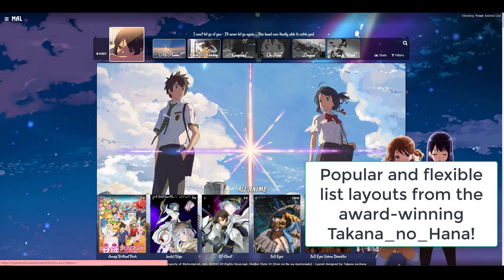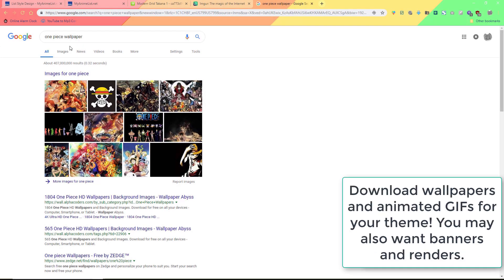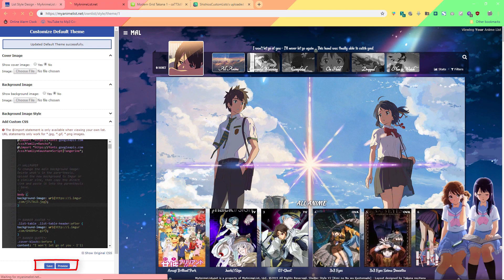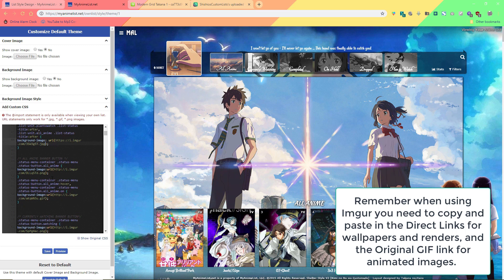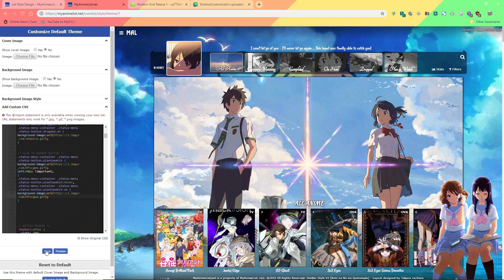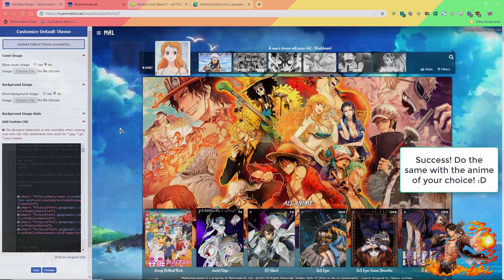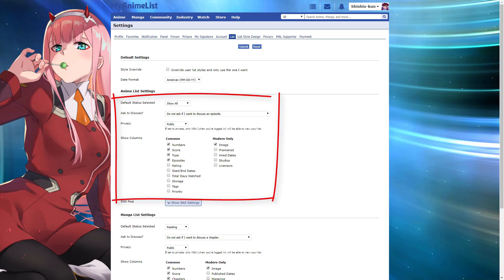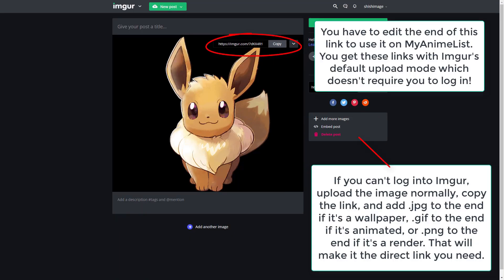Make a Custom Layout Theme (MyAnimeList CSS tutorial)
🔴 *If you have questions* ask in our club 🔴 See the links under "Welcome!" to join.

Make a theme for your list layout with any anime! Just install one of the premade layouts and replace the pics with ones you download.

Share your designs in our club when you're done! Ask for help too!

Chapters
0:00 Intro
0:33 How to Install a Premade Layout
1:54 Changing the Theme
9:48 Install a separate layout to Manga Lists
11:38 Change Table Colors
13:00 Troubleshooting